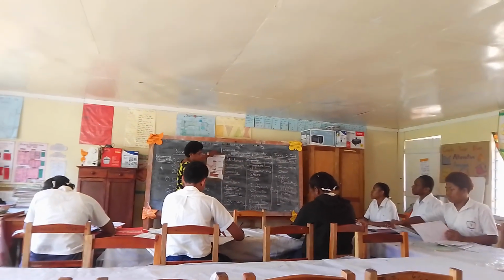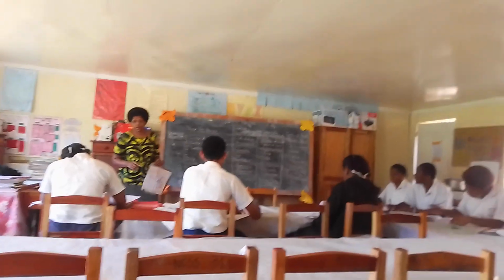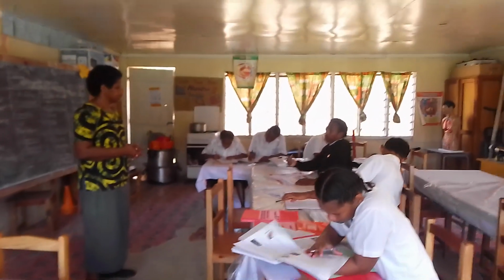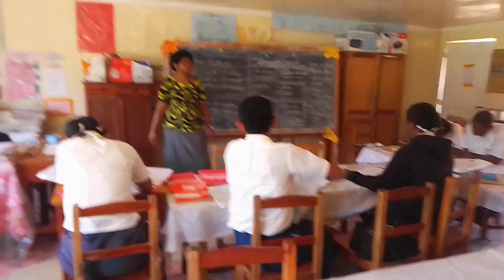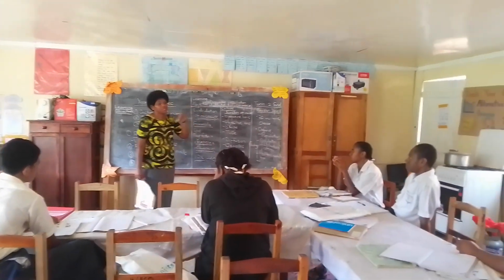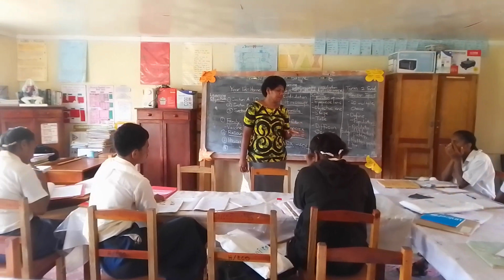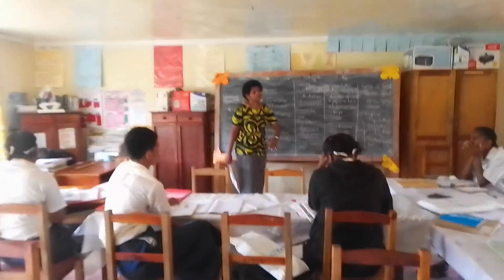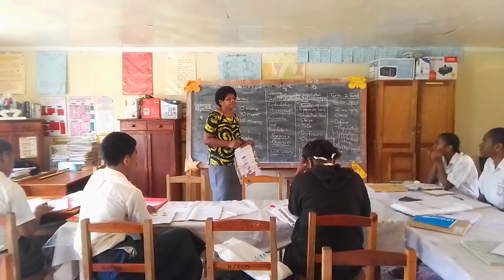Year 11 Bio -ED350 Microteacing 1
Parallel class both Year 11 homec & Year 12 bio is conducted together.